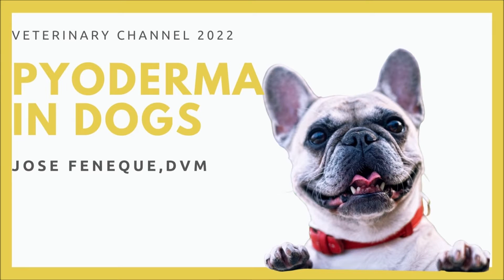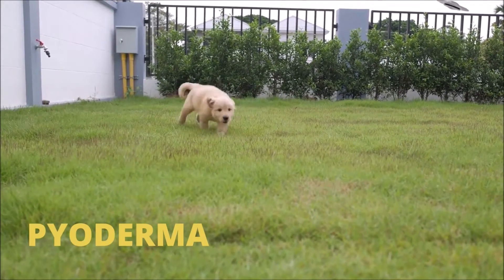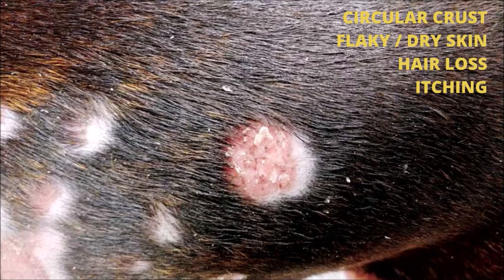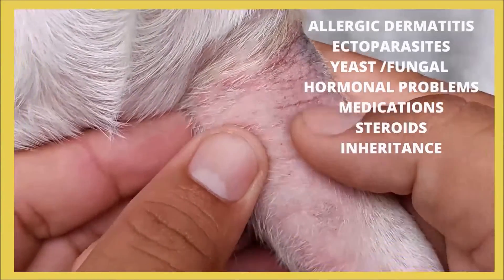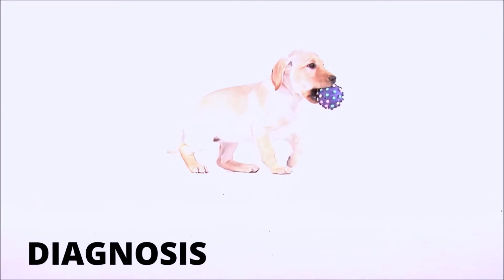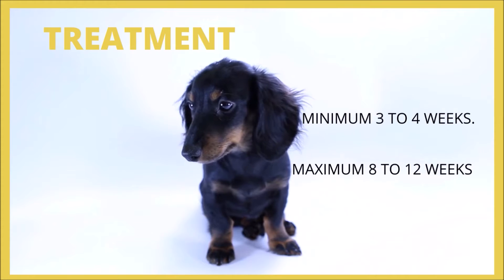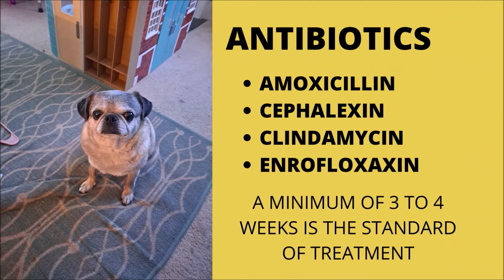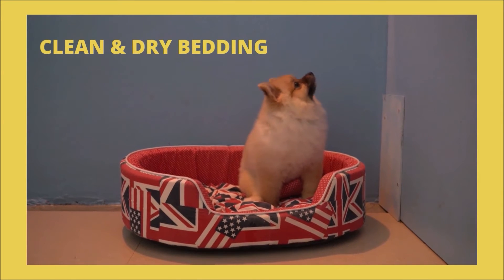Veterinary Dermatology: The Causes, Diagnosis, And Treatment Of Pyoderma In Dogs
The most prevalent clinical manifestation of pyoderma is the formation of papules or pustules on the skin. Pyoderma occurs when the skin's surface is broken, the skin is wounded from chronic exposure to moisture, or the immune system is repressed. As a result, the coat of short-haired breeds may protrude or stand up in certain sections, like hives, or it may appear moth-eaten due to uneven hair loss. In addition, fleas, ticks, yeast, or fungal skin infections, inheritance, and certain medications may all increase your pet's risk of getting pyoderma. Therefore, it is critical to perform a skin culture and antibiotic sensitivity test in chronic or recurrent cases of pyoderma. Pyoderma may require antibiotics for 8 to 12 weeks in some instances.

Veterinary Channel